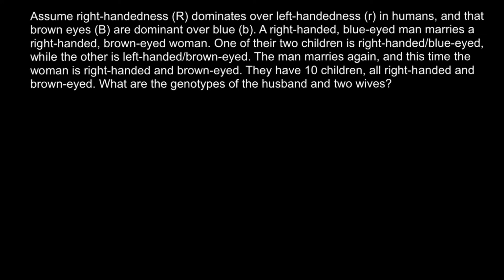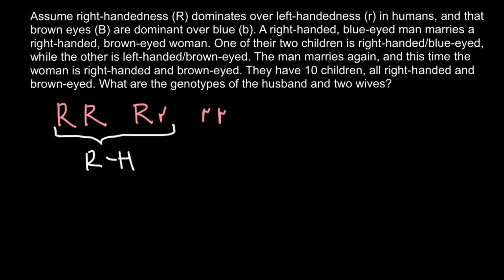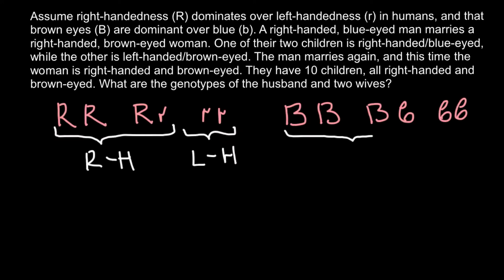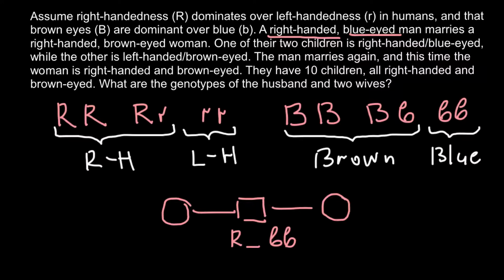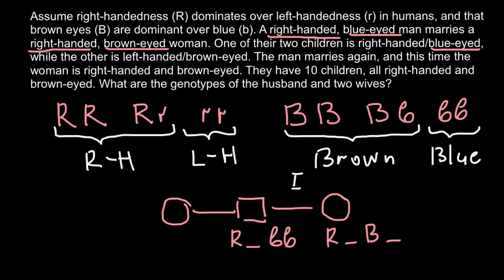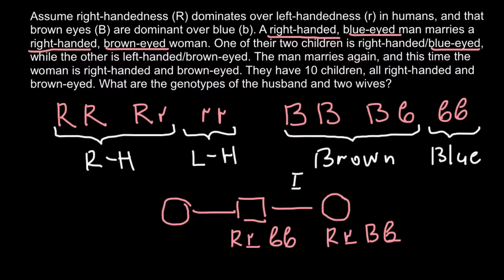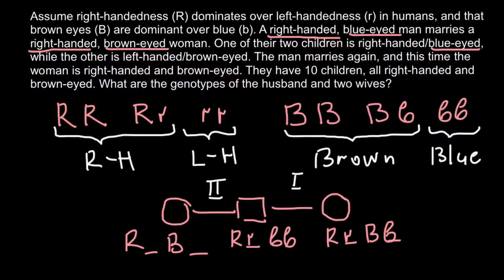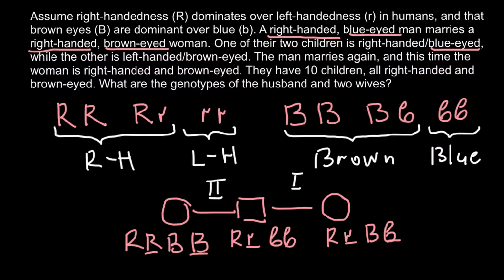How to solve genetics problems fast and easy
Simple dominance occurs when an inherited trait is coded for by a single gene and that gene has two versions, or alleles: the dominant version and the recessive version. The dominant allele of the gene hides the presence of the recessive allele.